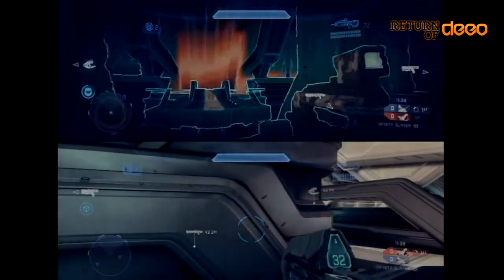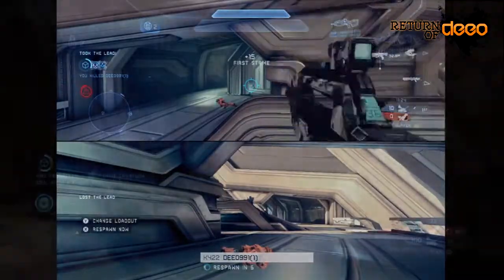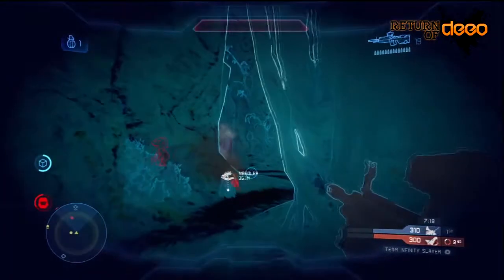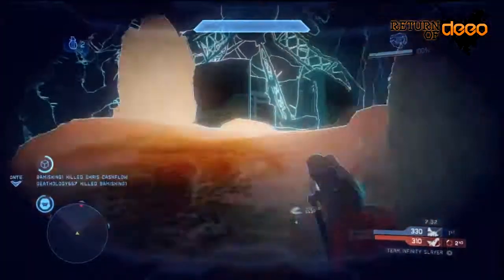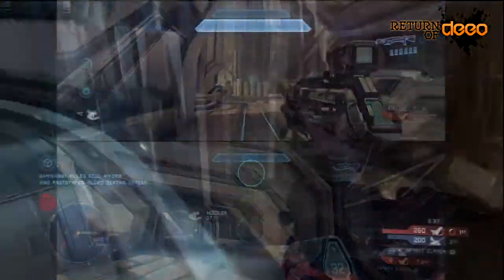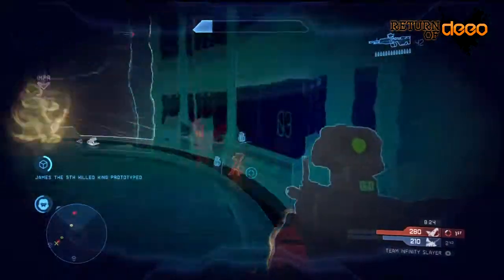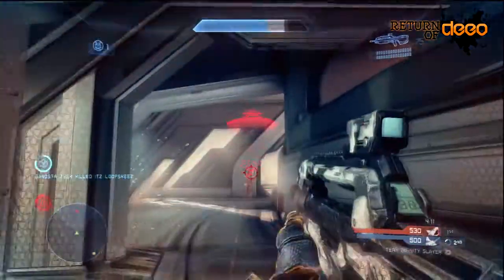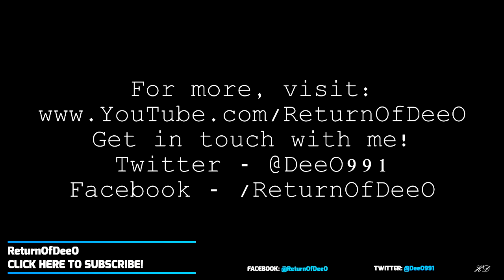Halo 4 Tips & Tricks | Promethean Vision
Little talk and footage of the Halo 4 Armor Ability, Promethean Vision.